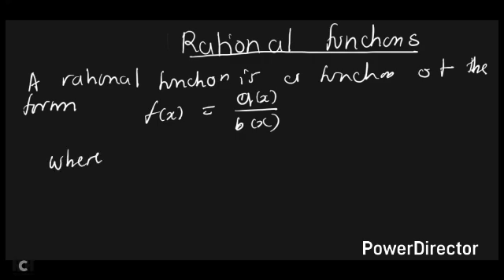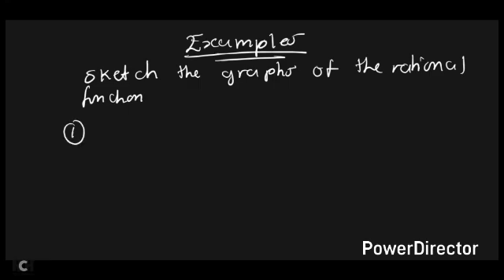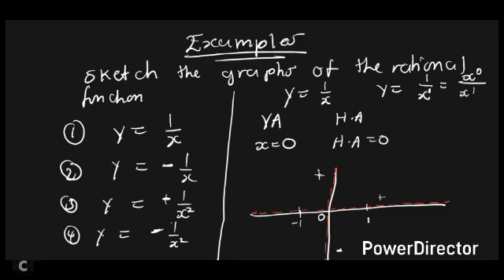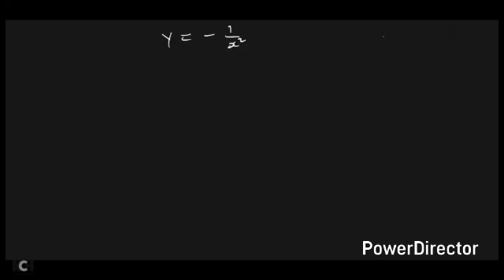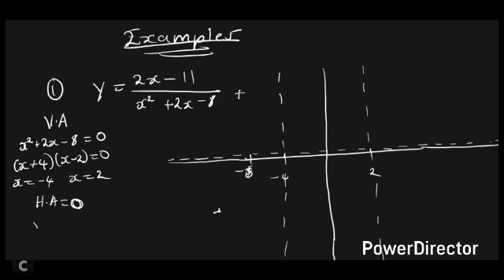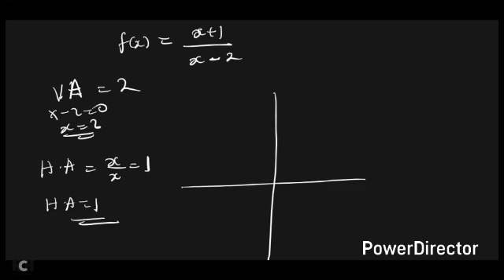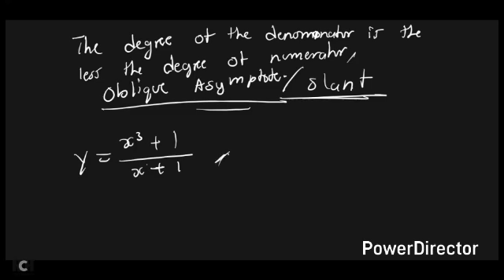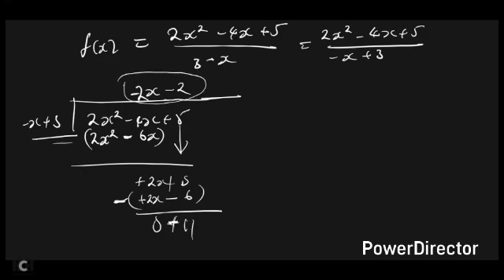How to Sketch rational function graphs,horizontal asymptotes, vertical asymptotes & slant asymptotes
Learn how to sketch rational function graphs step by step!

In this video, we break down everything you need to know about identifying and drawing vertical asymptotes, horizontal asymptotes, and slant (oblique) asymptotes. Perfect for students studying algebra and calculus, this lesson makes graphing rational functions simple and clear.

We cover:

What rational functions are

How to find vertical asymptotes

Rules for horizontal asymptotes

When and how slant asymptotes appear

Step-by-step graph sketching techniques

By the end of this video, you'll confidently sketch any rational function graph!